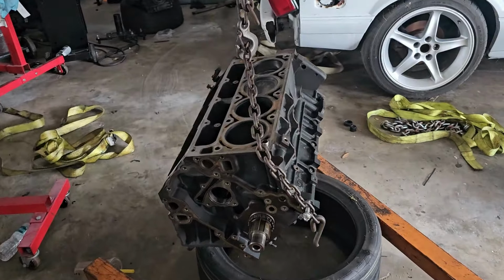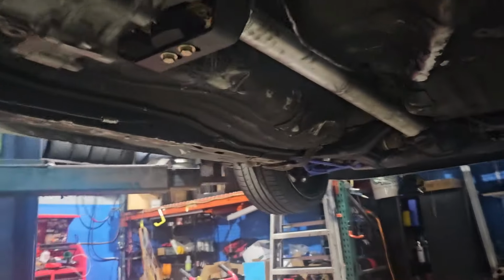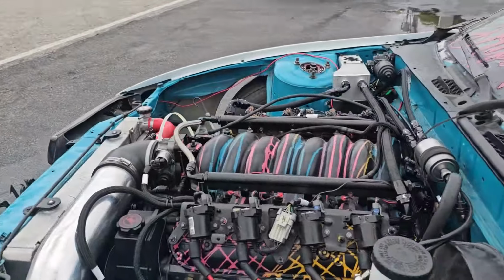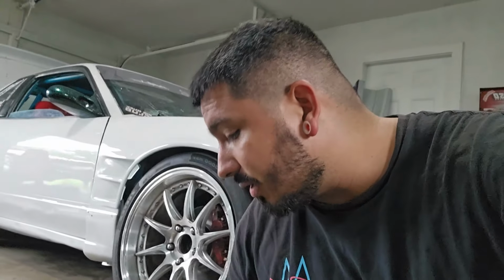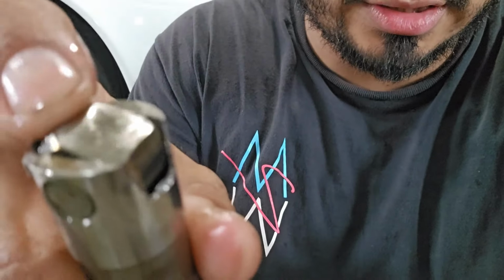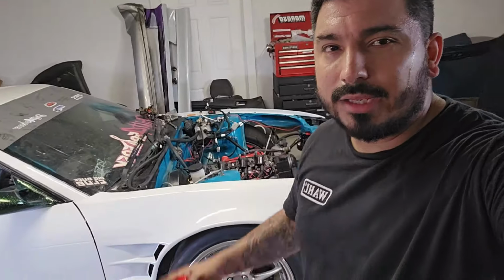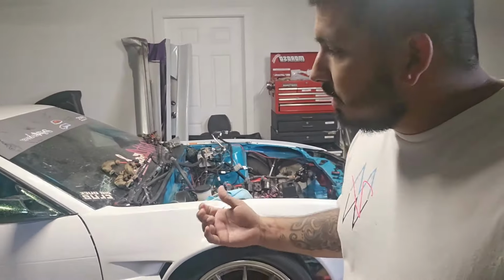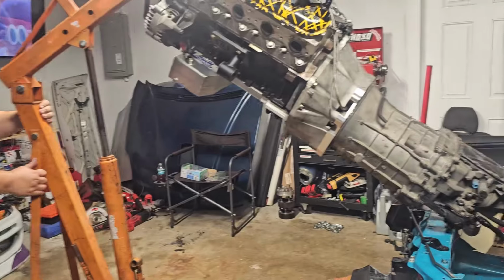240sx LS Nightmare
This LS swap has been a rollercoaster, things didnt go our way but we are building a new block